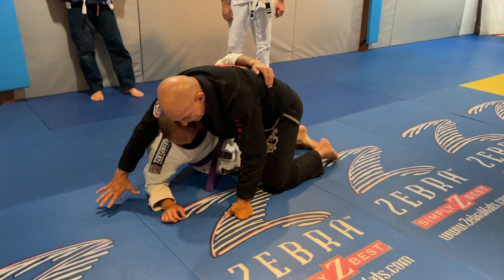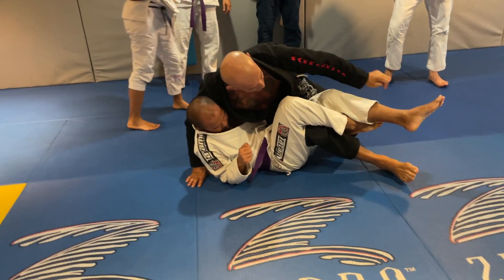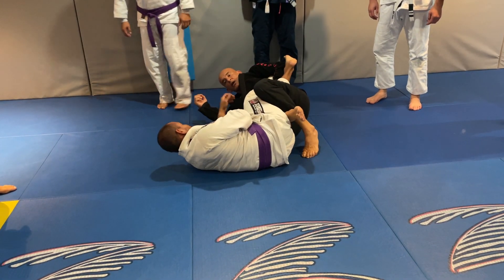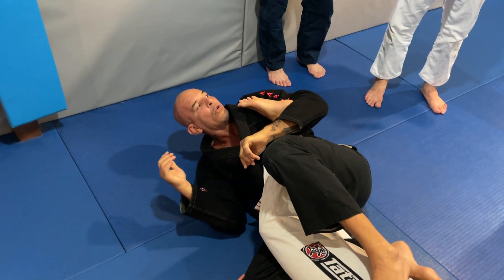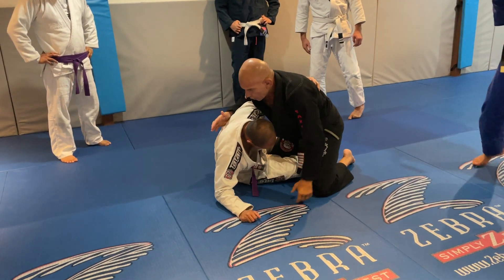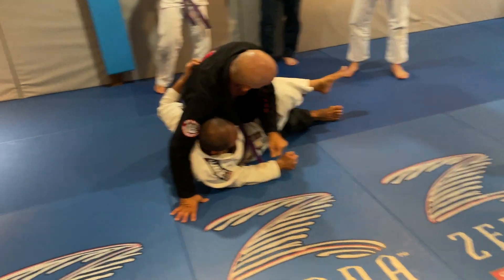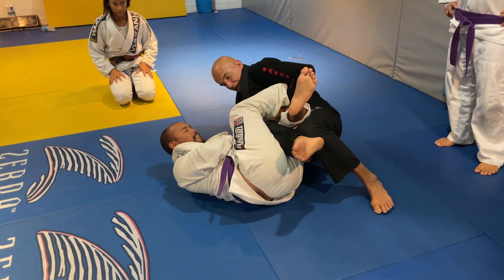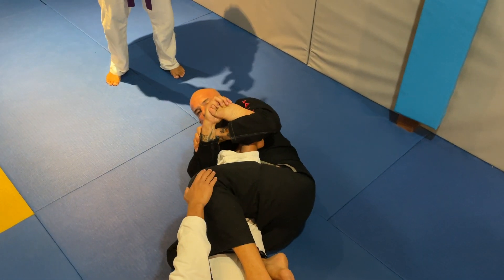Leg attacks from half guard pt2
Intelligent transition from half guard into straight leg attack, ankle and heel hooks. Rey Diogo is featured in this video.